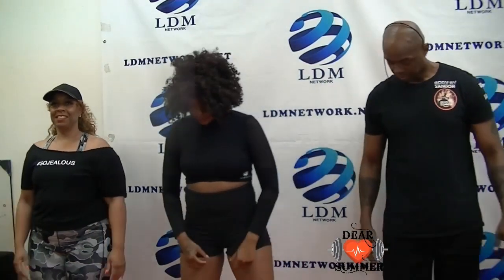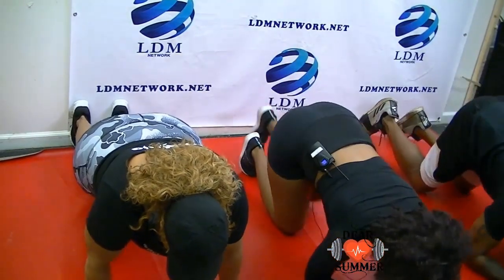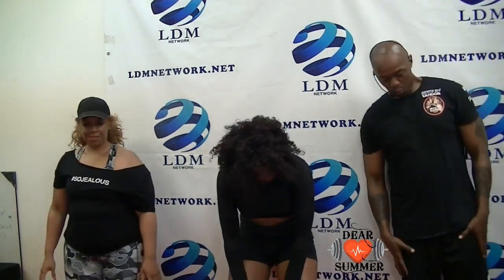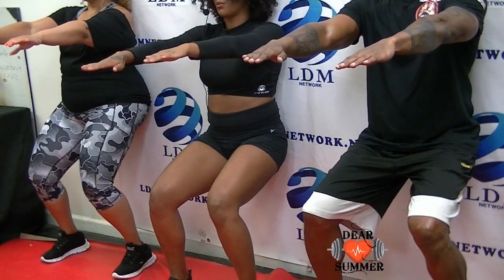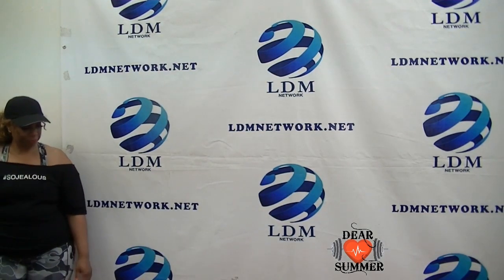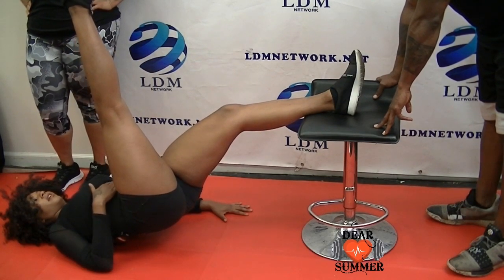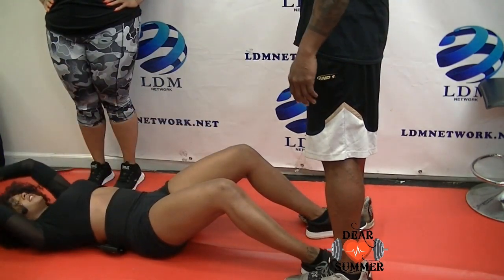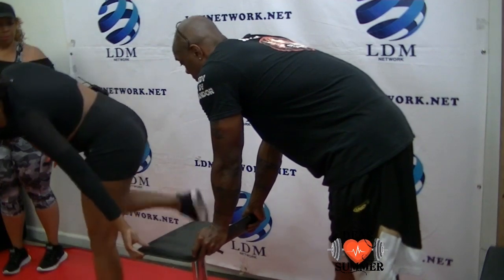Dear Summer - Season 3 Ep 17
Come watch Dear Summer every Monday, Wednesday and Friday